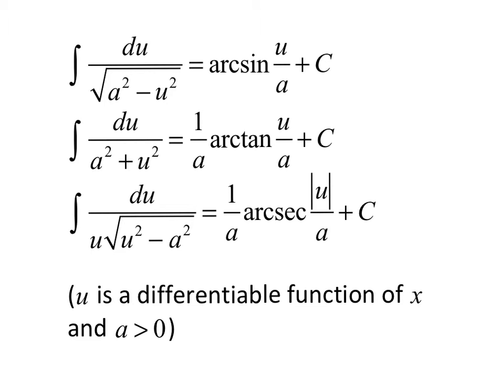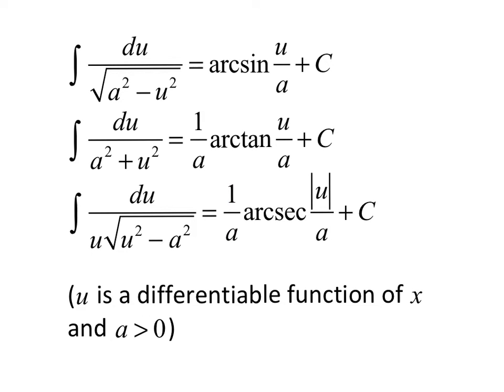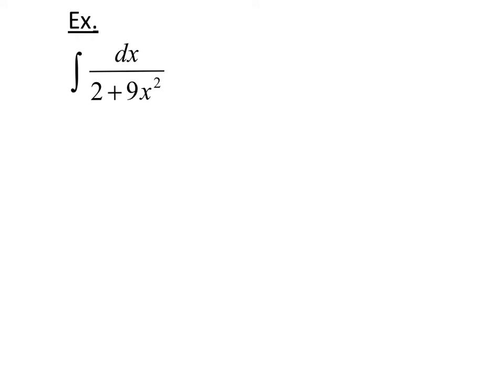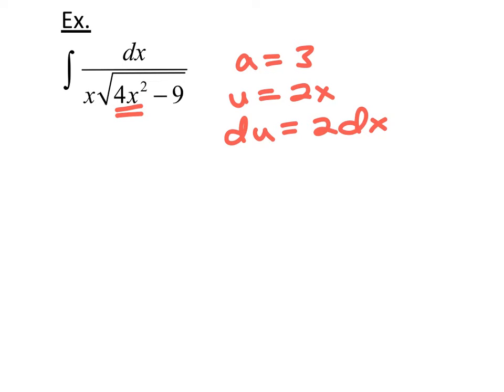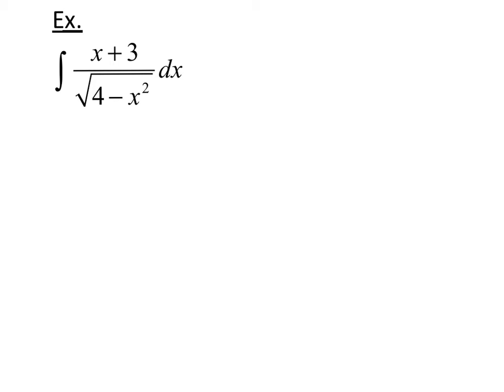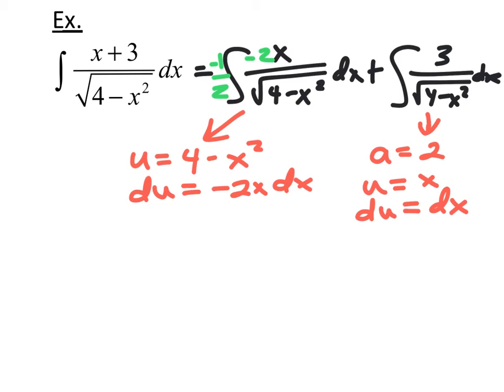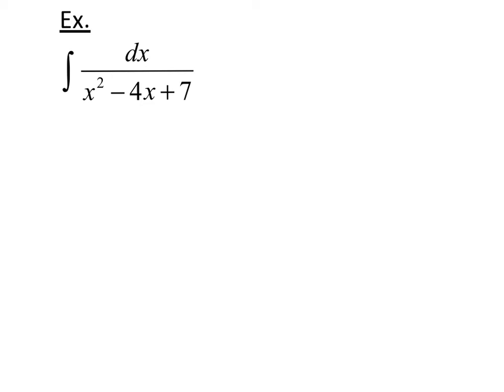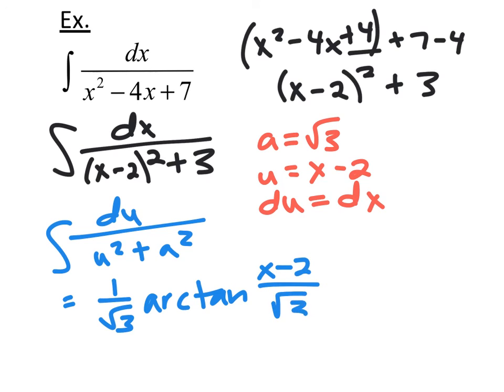Inverse Trig Functions: Integration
Finding integrals that result in inverse trig functions.